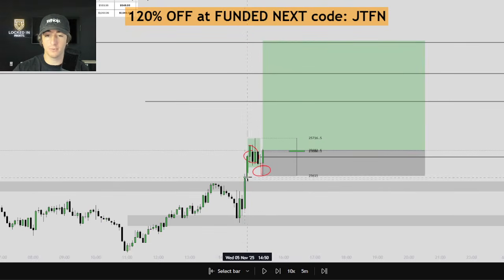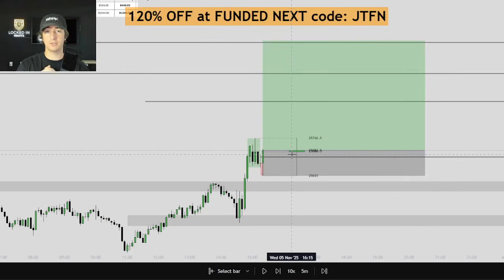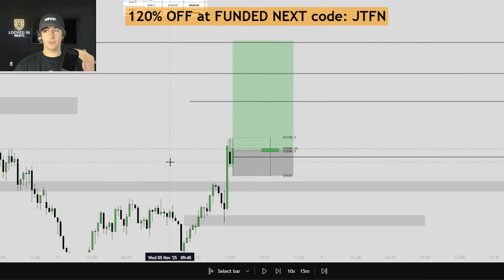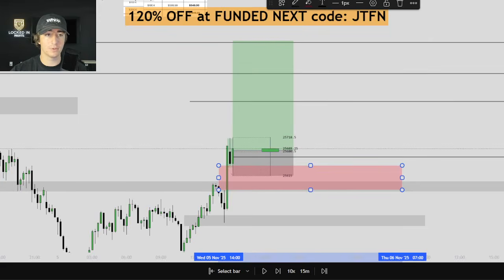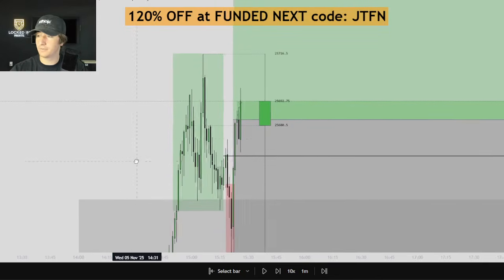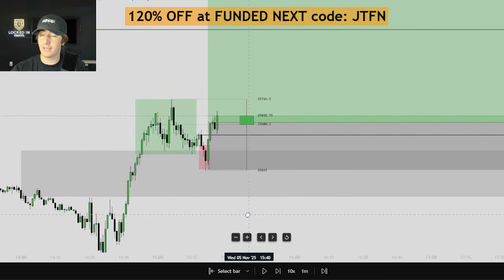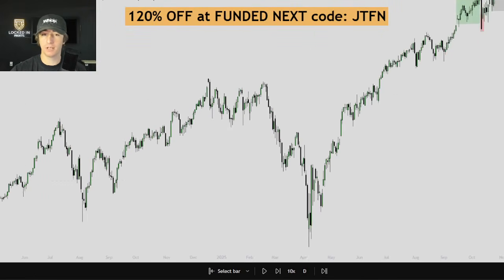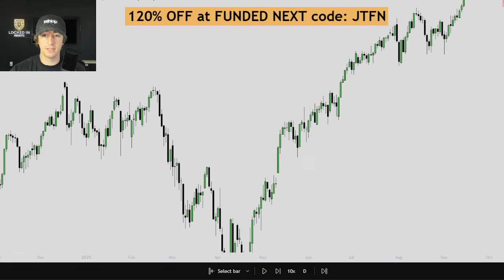This is the easiest AND most effective entry model ICT ever spoke about...